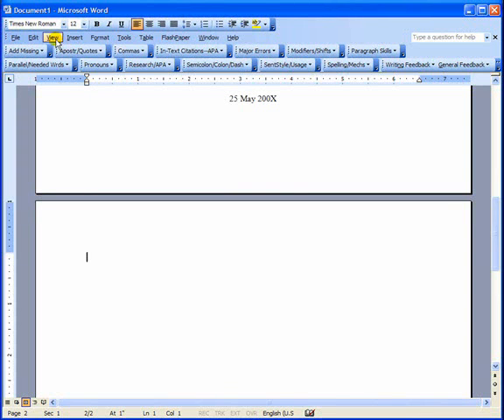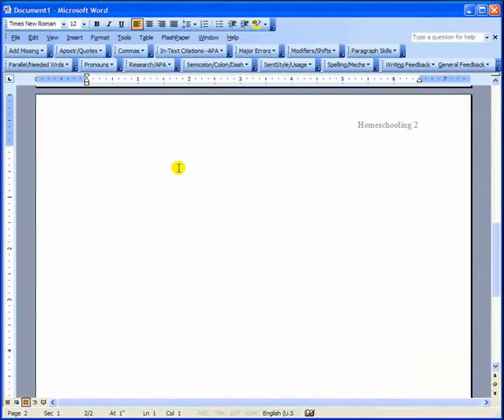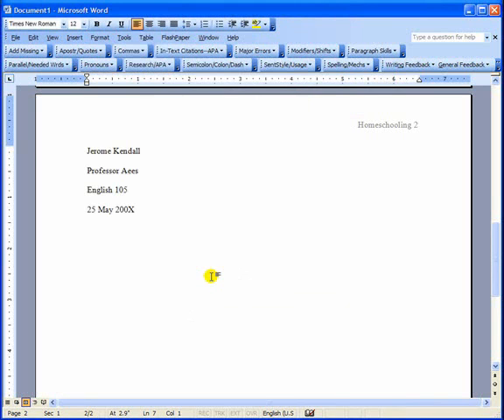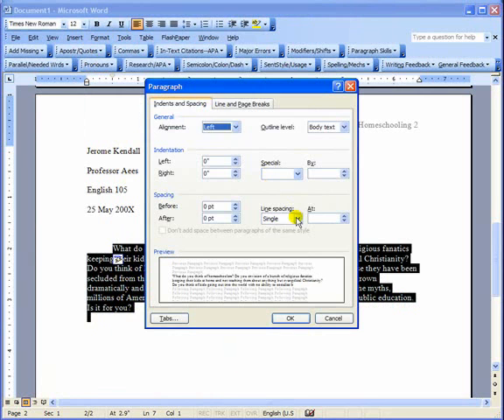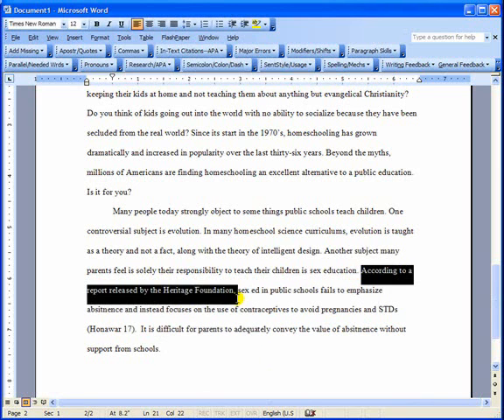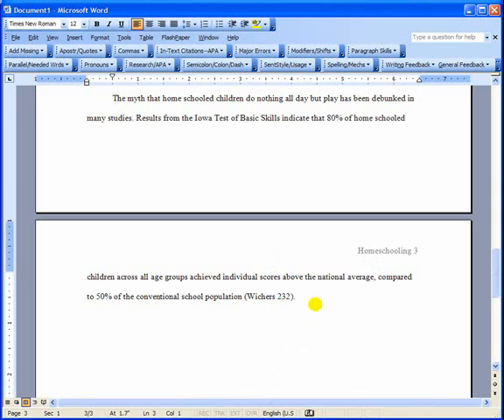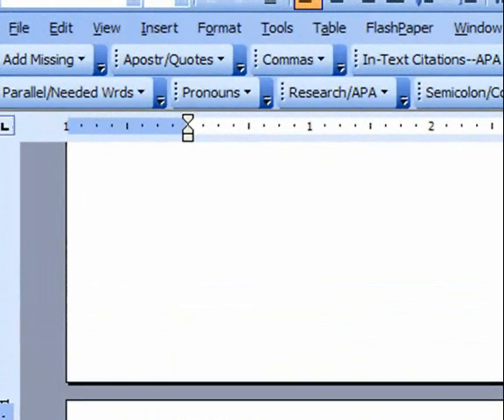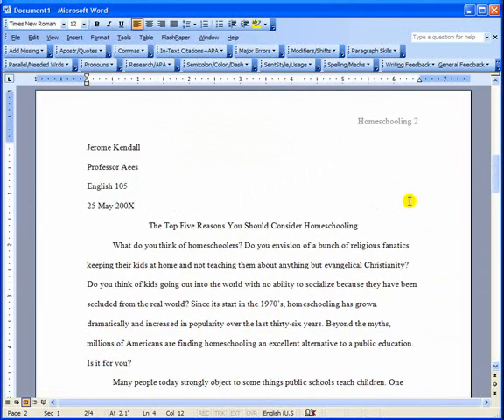MLA Citation Format, Part 2: Put Your Papers & Essays in Perfect MLA Style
MLA manuscript settings for a research paper in Modern Language Association (MLA) style. Also covers in-text citation formatting style (when, where and how to cite) and the how to construct a Works Cited page for source documentation.